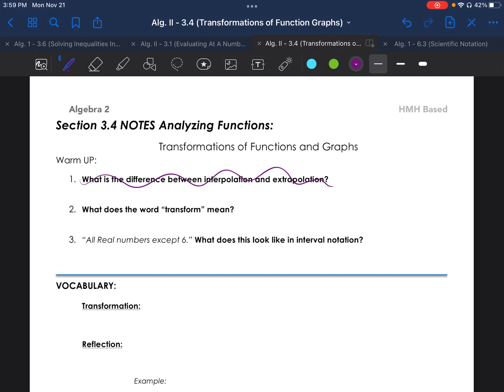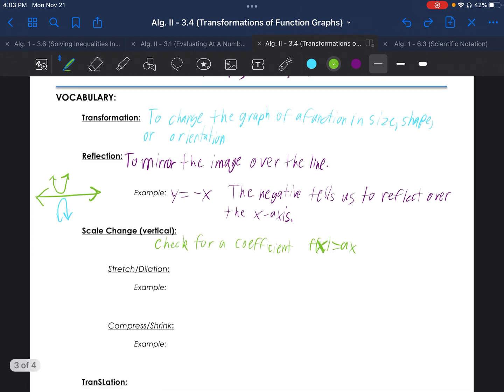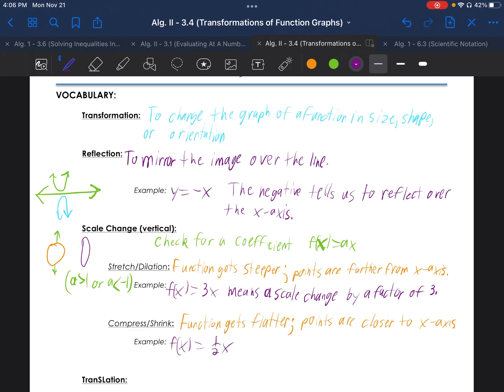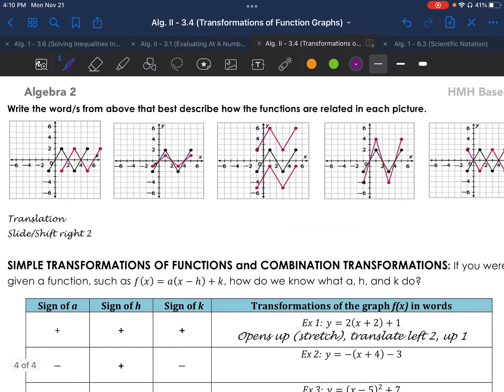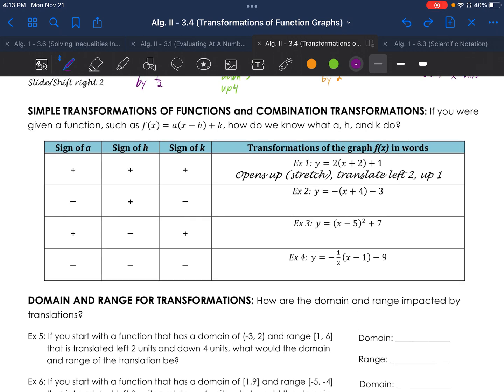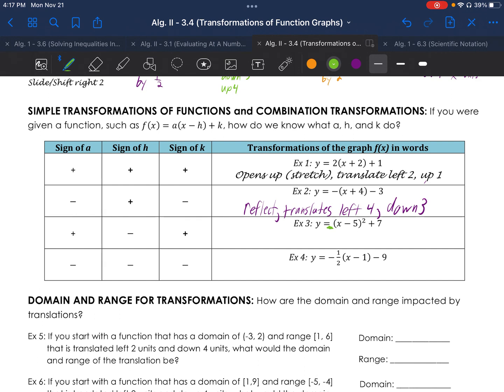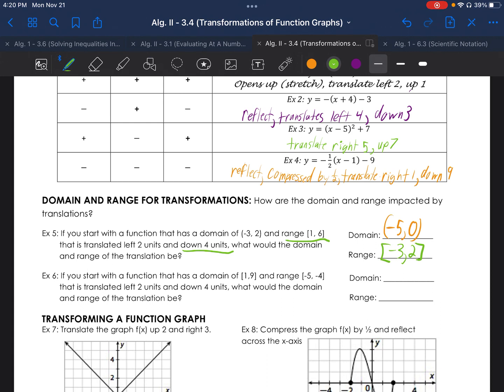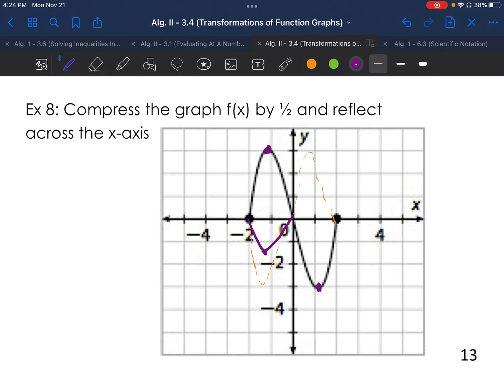Alg. II - 3.4